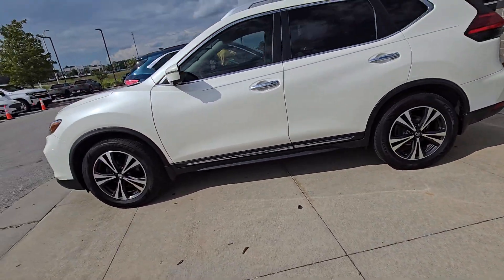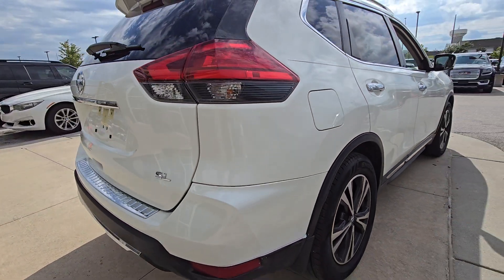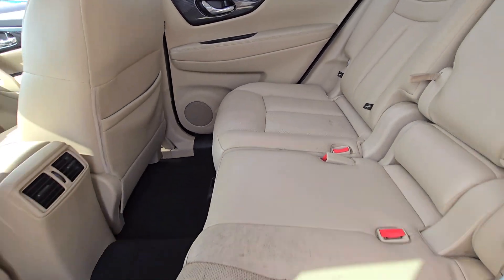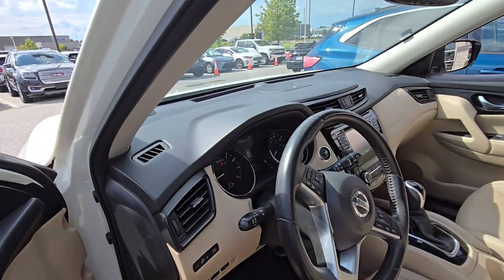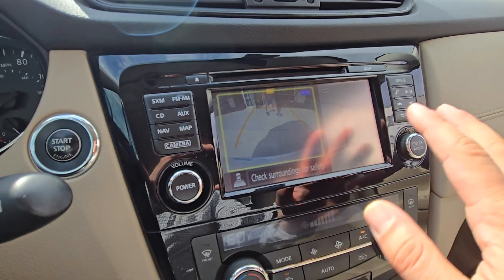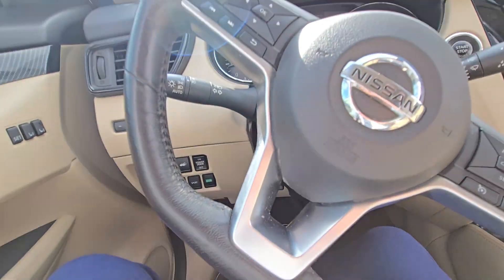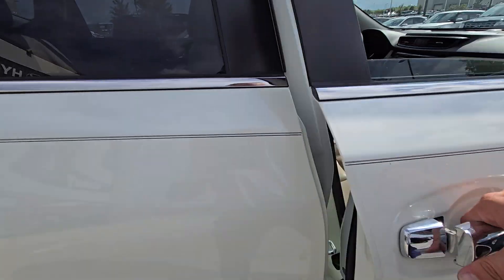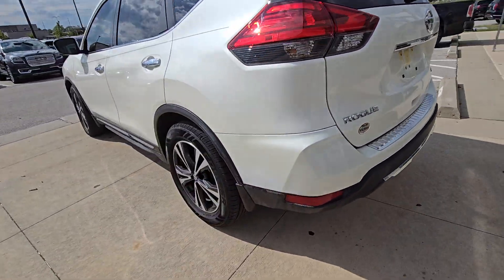2016 Nissan Rogue SL for Stacey